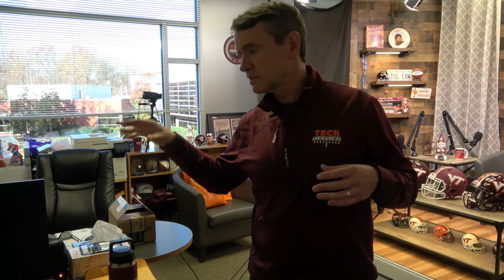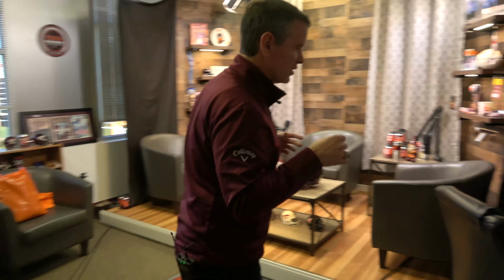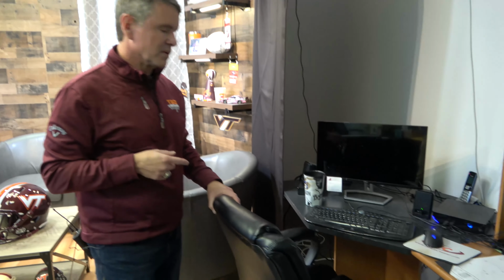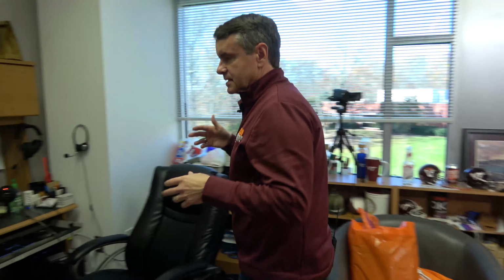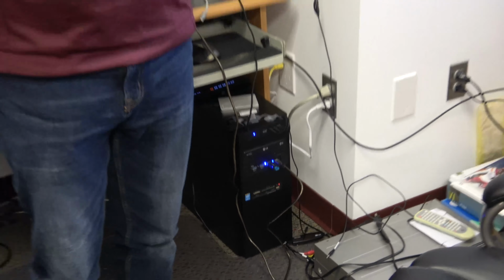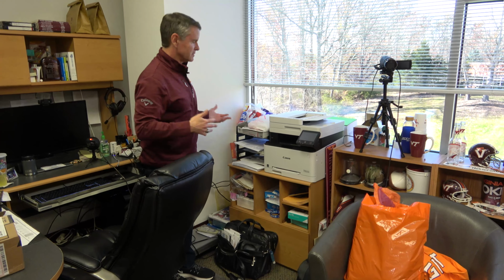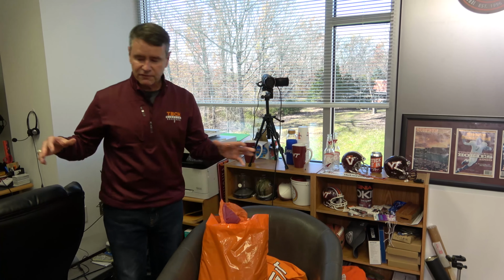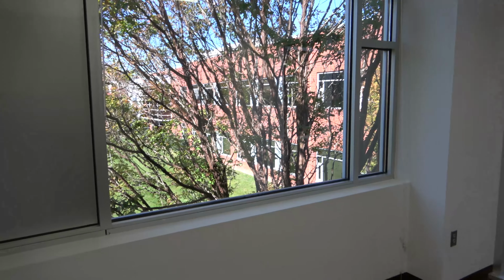TechSideline is Expanding!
We simply don't fit in our existing office anymore, so we're expanding! Check out this behind-the-scenes look at Tech Sideline's current office, and our plans to expand into the office next door. Keep those subscriptions going, so we can afford it! 😄😄😜

TechSideline.com has been covering Virginia Tech football, basketball and recruiting since 1996 and is the premier independent publication covering Virginia Tech Athletics.